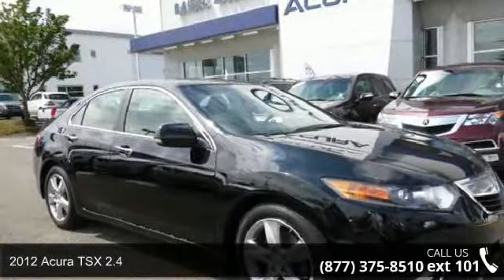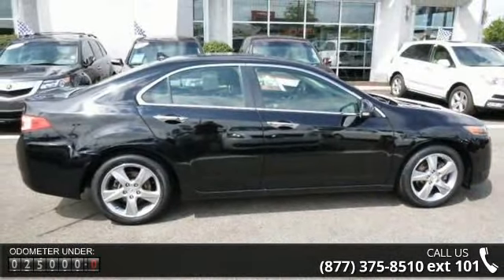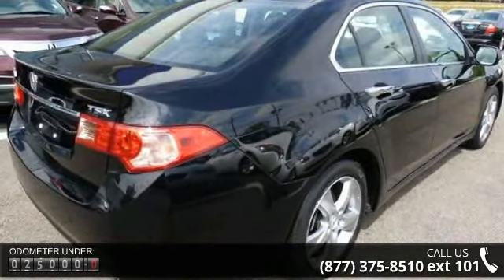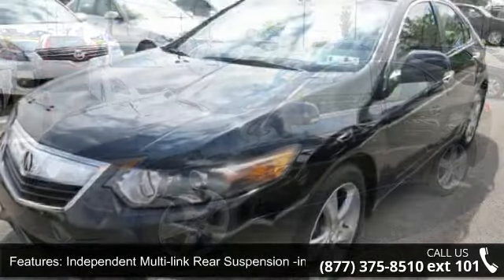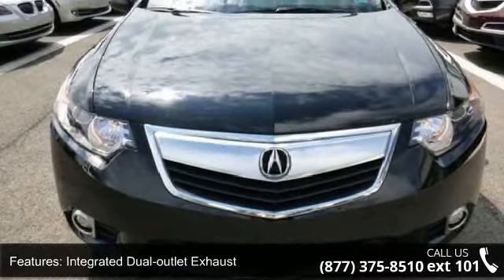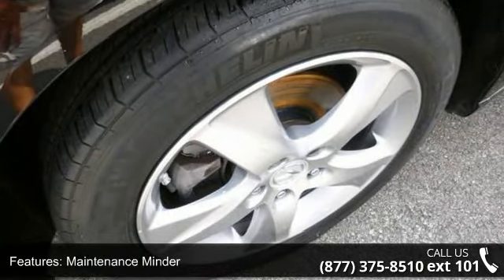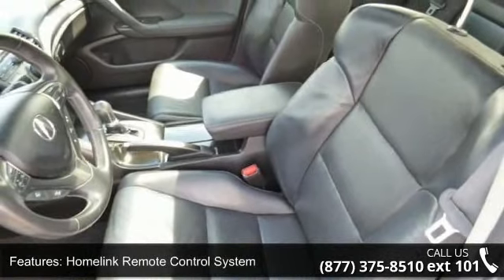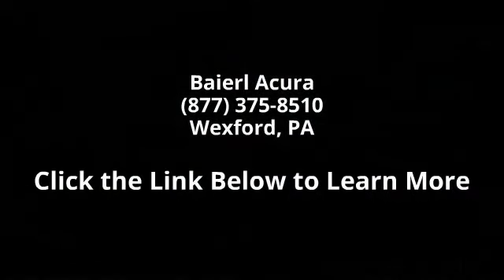2012 Acura TSX 2.4 - Baierl Acura - Wexford, PA 15090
** NEW ARRIVAL PHOTOS COMING SOON! **, One Owner!, Clean Carfax, Bought here new, and Acura factory certified 7yr/100,000 mile warranty. Previous owner purchased it brand new! Want to save some money? Get the NEW look for the used price on this one owner vehicle. Acura Certified Pre-Owned means you not only get the reassurance of a 12mo/12,000 mile limited warranty, but also up to a 7yr/100k mile powertrain warranty, a 182-point inspection/reconditioning, 24/7 roadside assistance, trip-interruption services, rental car benefits, Acura Concierge Service, and a complete CARFAX vehicle history report. This terrific Acura is one of the most sought after used vehicles on the market because it NEVER lets owners down.